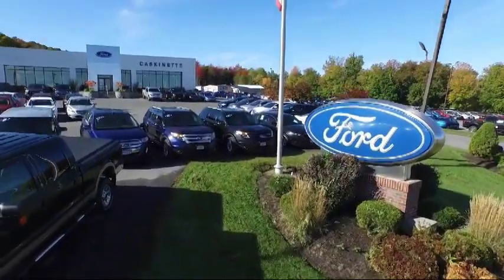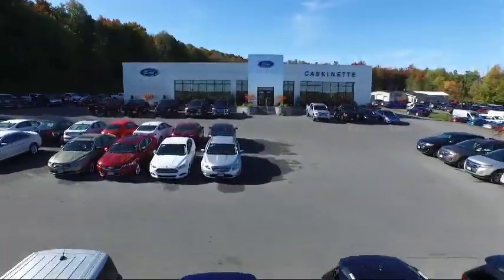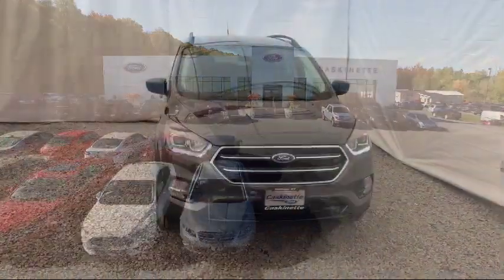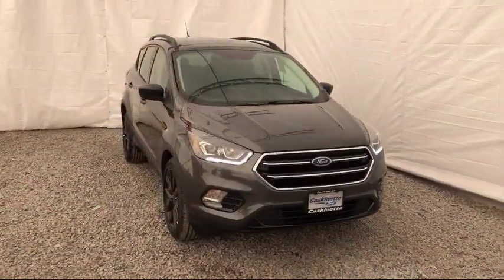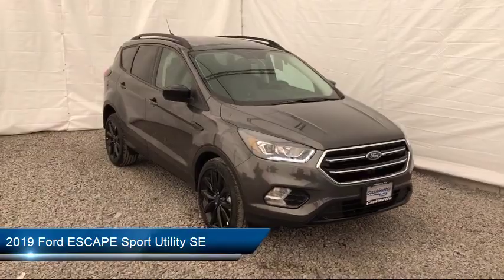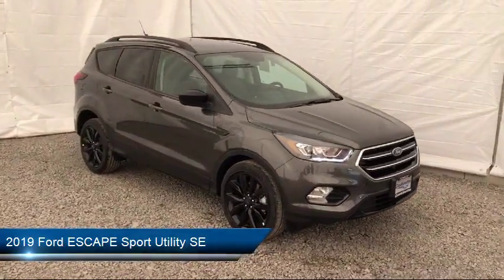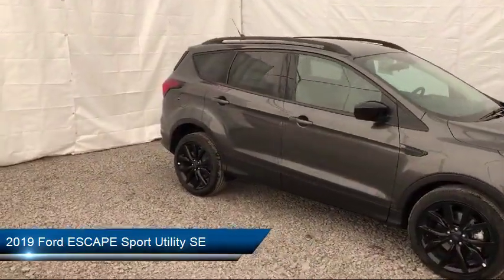2019 Ford ESCAPE Sport Utility SE Carthage Watertown Gouverneur Syracuse Utica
2019 Ford ESCAPE Sport Utility SE Stock Number: 649T19 Vin:1FMCU9GD9KUC18511.